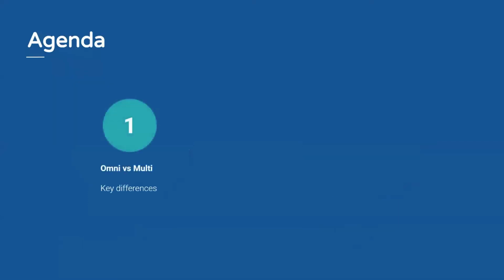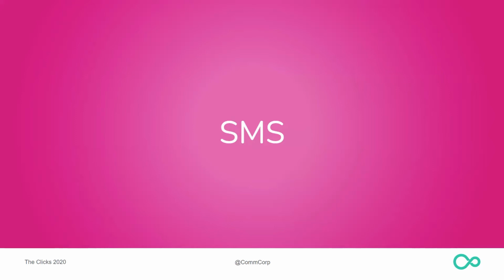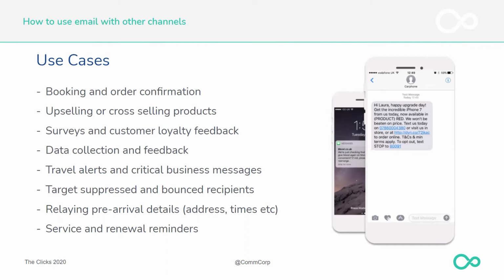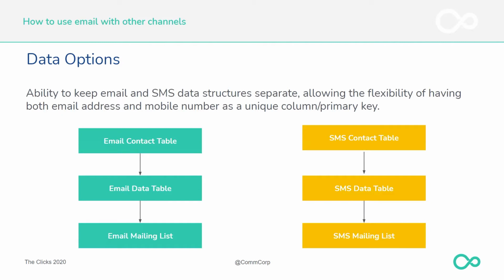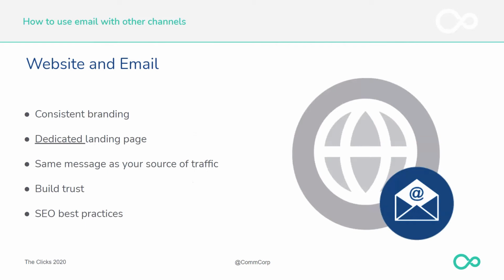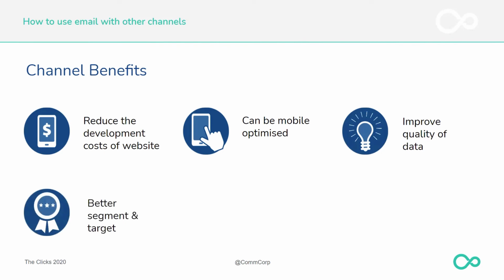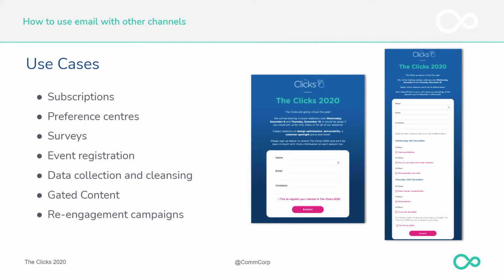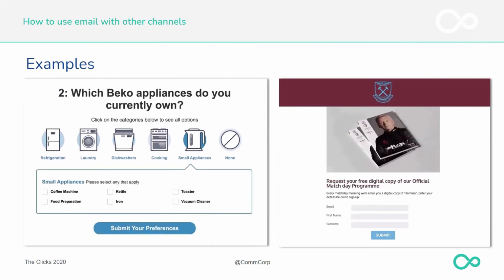The Clicks 2020 - How to use email with other channels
We use many different ways of communicating with our customers, whether this is via our website, social media or phone. And no one way is more important than the other and each work well to get your message across to your audience. So why not take the next step and look to use these channels together and maximise your ways to increase your customer engagement.

In this session, we cover how to set up communication between you and your target audience, using different channels and how you can enhance email alongside those channels.